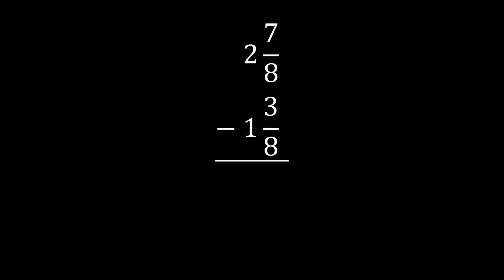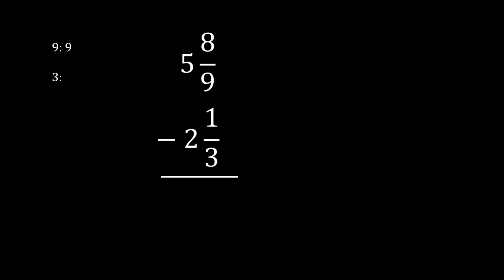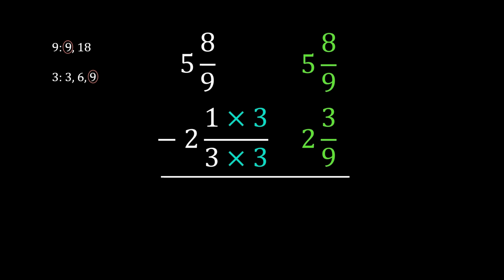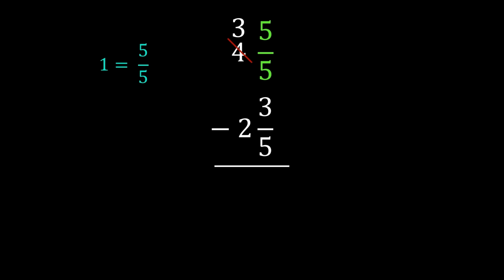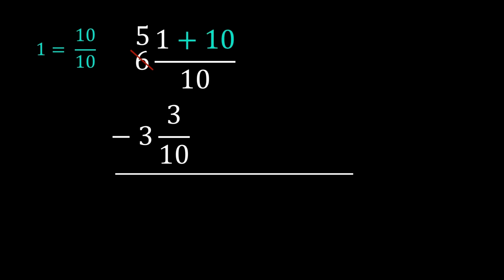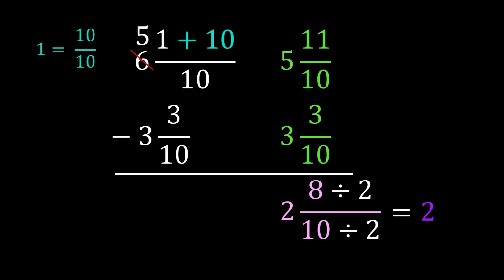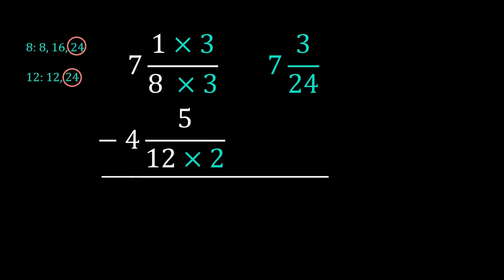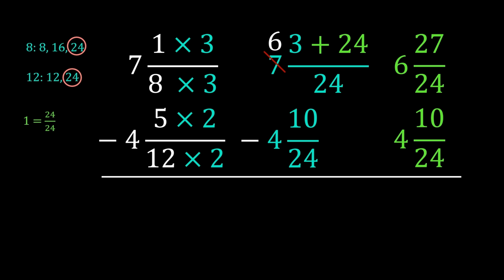Subtracting Mixed Fractions | Subtracting Mixed Numbers with Regrouping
Subtracting Mixed Fractions | Subtracting Mixed Numbers with Regrouping by Ziva Math will teach you how to subtract mixed fractions and how to subtract mixed numbers with regrouping.

To be successful with subtracting mixed numbers you need to be able to find common denominators, subtract fractions, and simplify fractions.

00:00 Introduction
00:23 Subtracting Mixed Fractions
03:13 Subtracting Mixed Fractions and Whole Numbers
04:28 Subtracting Mixed Numbers with Regrouping